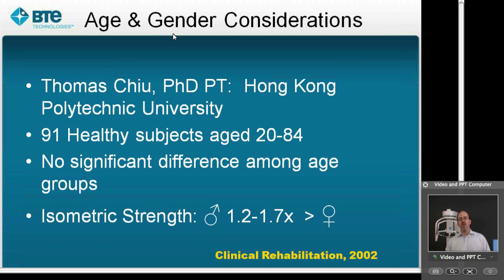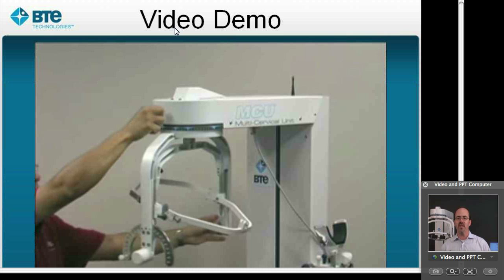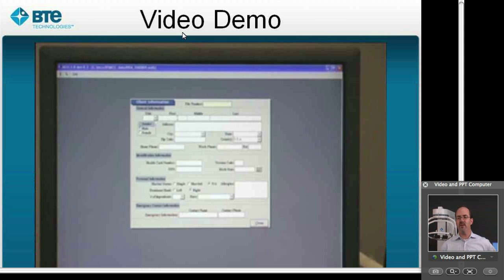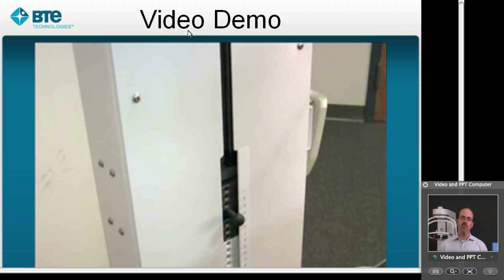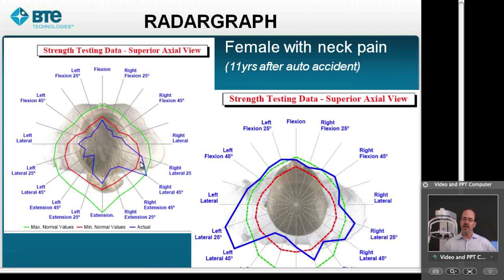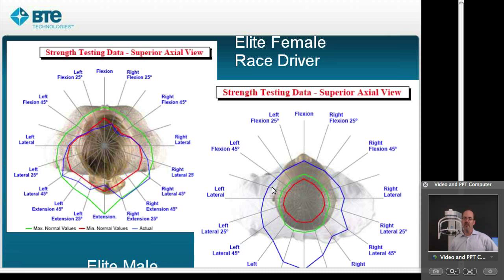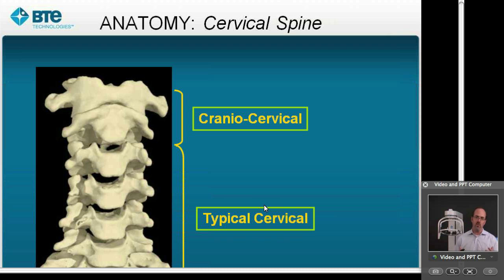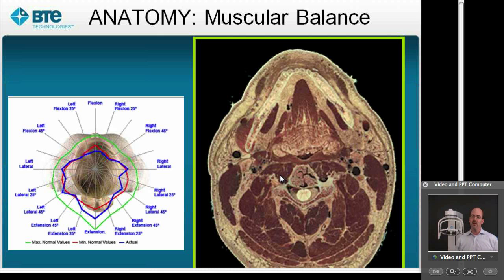BTE MCU Chronic Neck Pain Rehab Webcast Part 2 of 8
Learn about successful treatment of Cervical Spine damage & return to function in this insightful webinar on the BTE MCU Multi-Cervical Unit. The MCU is an easy-to-use, high-tech neck evaluation and rehabilitation system providing reproducible, objective methodology:

-Objective neck range of motion and reference points, measured in neutral or injury-specific angular movement patterns
-Evaluates cervical isometric strength of chronic neck pain and whiplash associated disorder patients
-Informs, allowing effective decisions for individualized neck strengthening programs
-Safely strengthens the neck musculature, restoring symmetry and relieving chronic neck pain symptoms
-Measures patients' cervical spine rehabilitation progress
-Provides comprehensive written neck evaluation and rehabilitation reports

The BTE Multi-Cervical Unit complements your manual skills, giving you the ability to treat complicated neck pain cases safely and effectively. MCU clearly, objectively, and reliably identifies Cervical Spine function, physical limitations and capabilities. Objective data and realtime feedback over the course of treatment keep patients motivated and actively participating in their rehabilitation. The addition of a MCU will expand your physical therapy or chiropractic practice, enabling you to attract and successfully treat the large population of chronic neck pain sufferers.